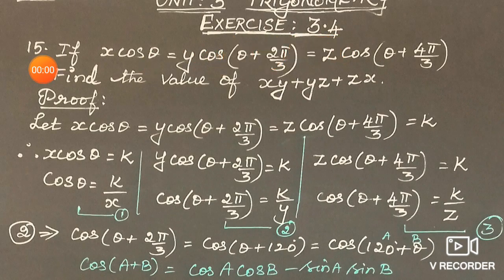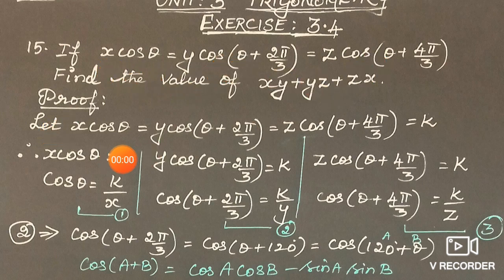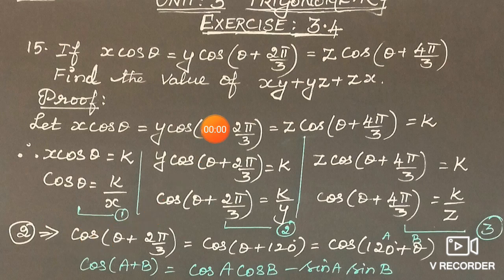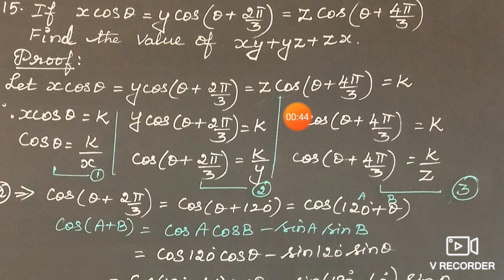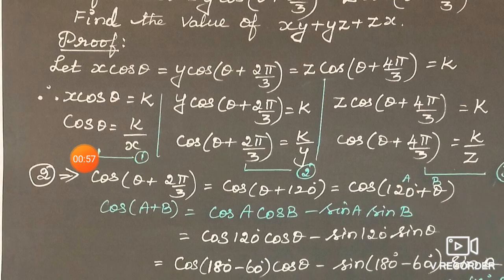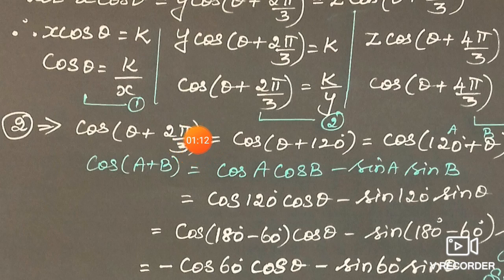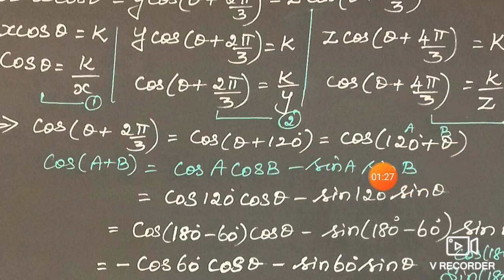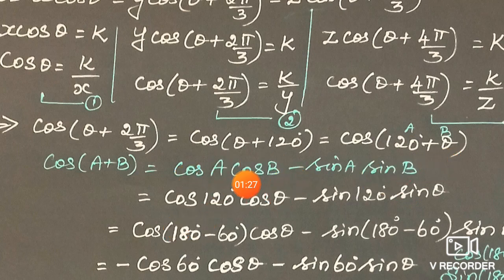Class 11th MATHS Exercise 3.4 Question.No.16